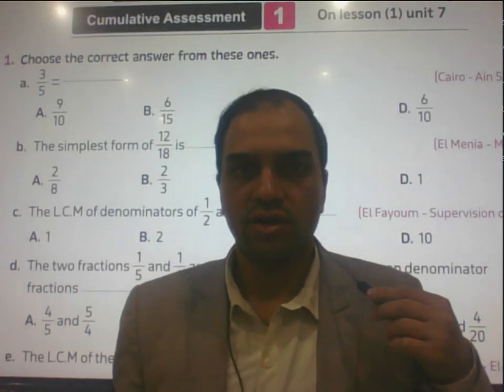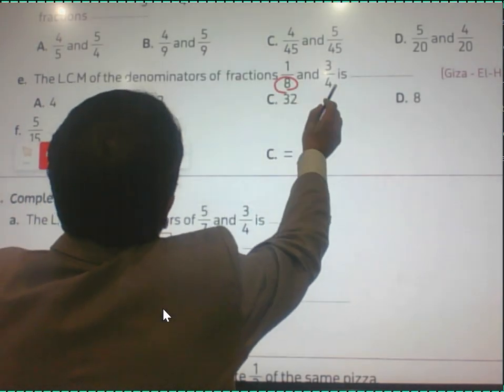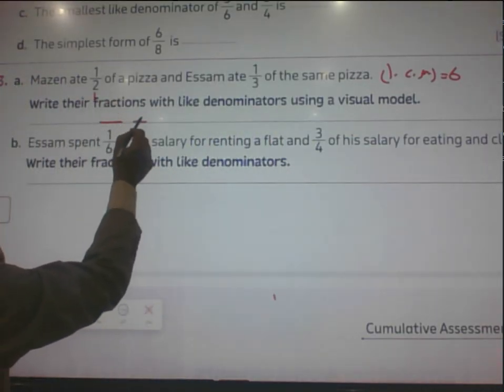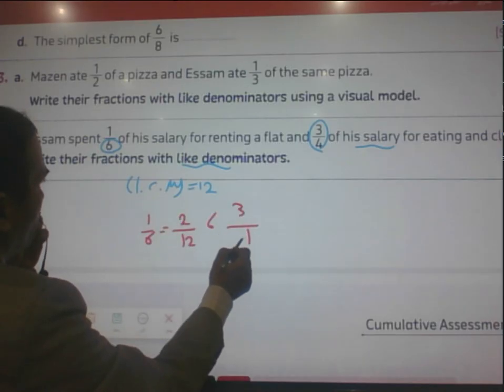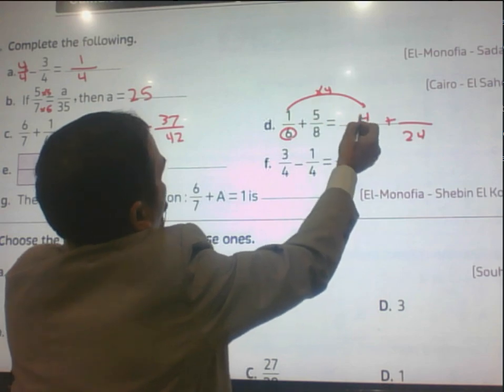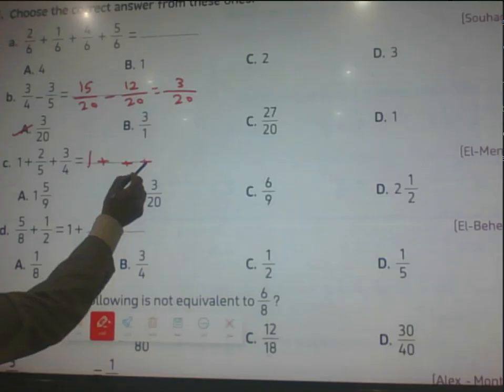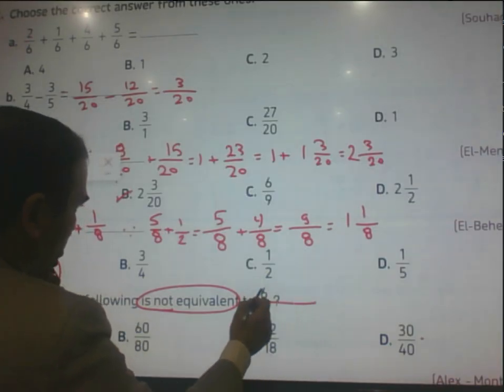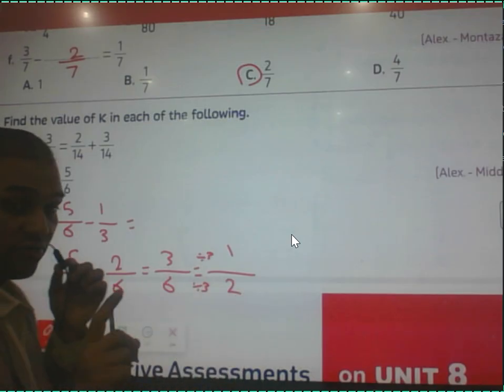Comprehensive Assessment | Unit 1 Lesson 1 & 2Math2026التقييم التراكمي – كراسة المعاصر خامسة ابتدائي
Comprehensive Assessment | Unit 1 Lesson 1 & 2
Math Grade 5 | Al-Moasser Workbook 2026
التقييم التراكمي – كراسة المعاصر خامسة ابتدائيComprehensive Assessment | Unit 1 Lesson 1 & 2
التقييم التراكمي – كراسة المعاصر خامسة l:
🎯 عنوان الفيديو
التقييم التراكمي – كراسة المعاصر خامسة ابتدائي
📝 تفاصيل الفيديو (Description)
في هذا الفيديو شرح التقييم التراكمي (Comprehensive Assessment)
على Unit 1 – Lesson 1 & Lesson 2 من كراسة المعاصر Math خامسة ابتدائي 2026
شرح مبسط خطوة بخطوة مع حل جميع الأفكار المتوقعة في الامتحان
الفيديو مناسب للمراجعة النهائية قبل الاختبار 📌
شرح سهل – أفكار شاملة – تدريب عملي على الأسئلة
✏️ وسام الرياضيات
🔥 هاشتاجات قوية
لو حابب